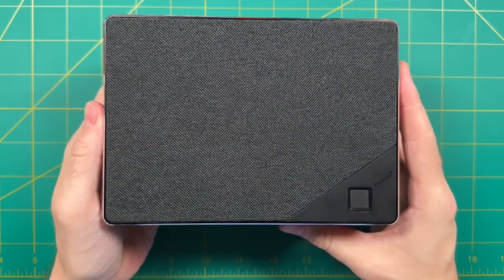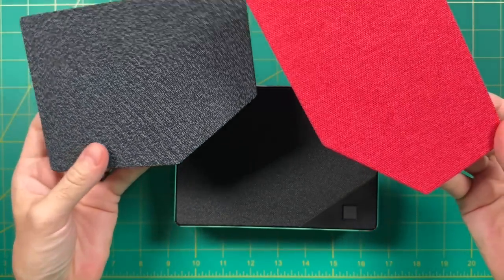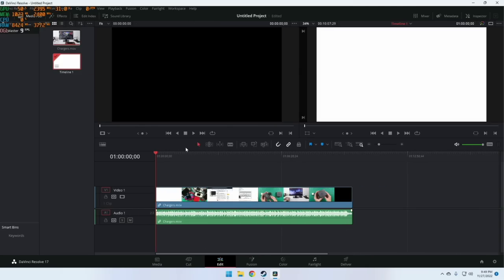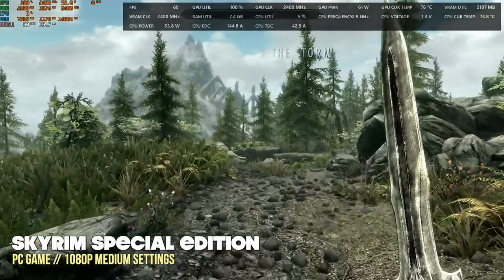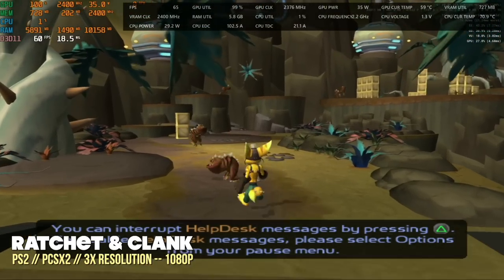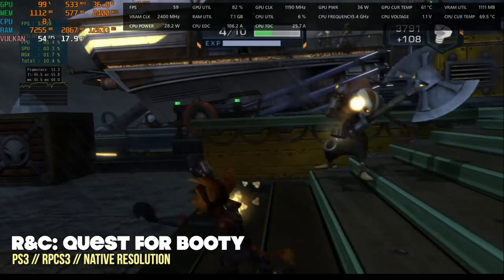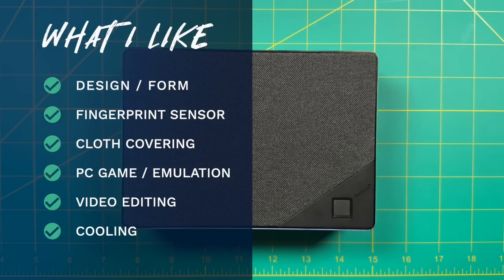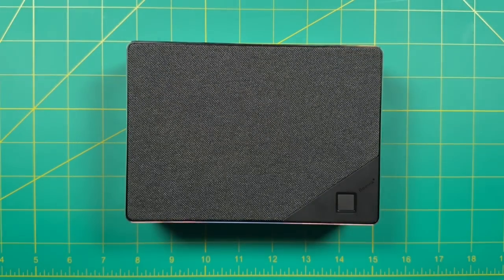Ryzen 6000 Series Mini PC! Beelink GTR6 Review (Ryzen 9 6900HX)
The new GTR6 mini PC from Beelink is the first model I've tested with the new Ryzen 6000 series CPU.  So in this video we'll test drive this new generation of APU and see how it performs when it comes to video editing, PC gaming, and emulation

Timestamps:
00:00 introduction
01:43 tech specs and unboxing
04:38 teardown
05:59 software & video editing
07:41 thermal profile settings
09:29 PC game testing
13:03 GameCube, PS2, Xbox
14:42 3DS, Wii U, PS3, Xbox360
17:47 Switch & Batocera
19:37 summary (likes and dislikes)
21:37 comparison and conclusion